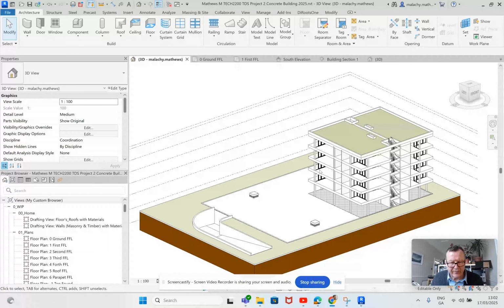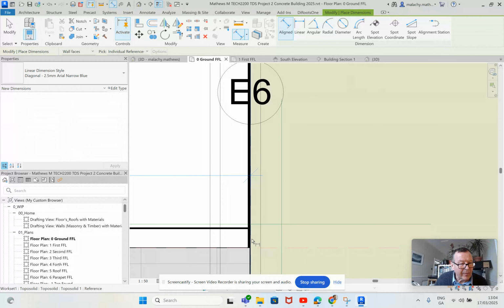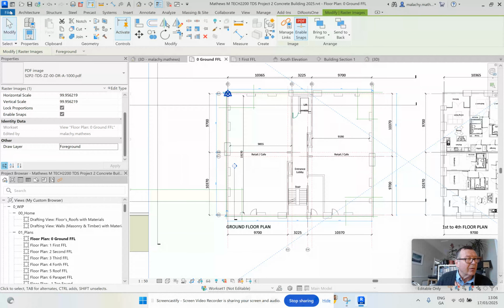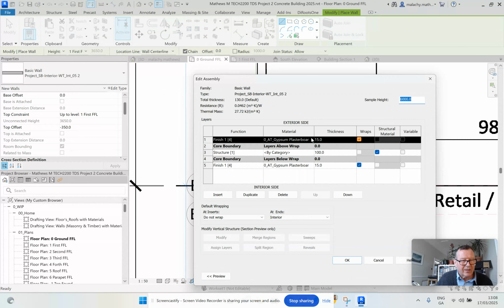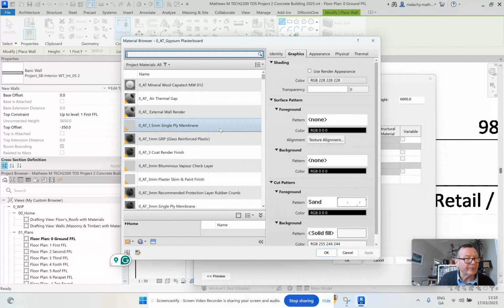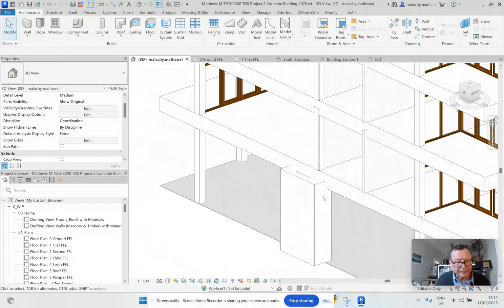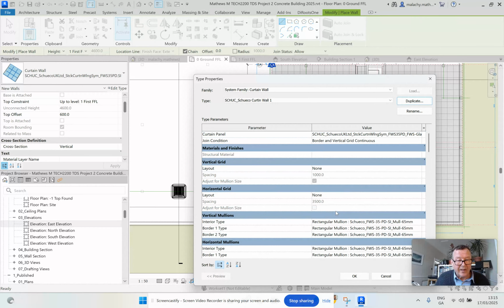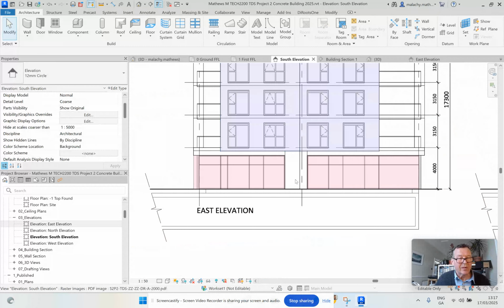TECH2200 TDS Concrete Project 2025 Part 20 - Facade Curtin Wall Part 1